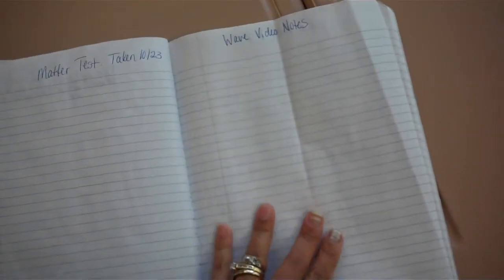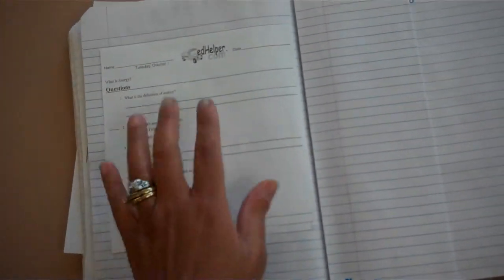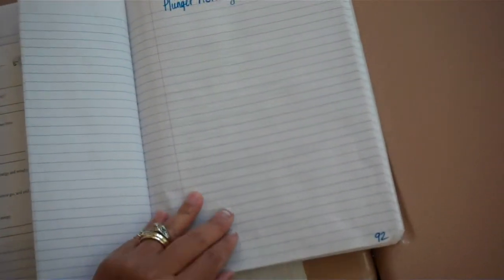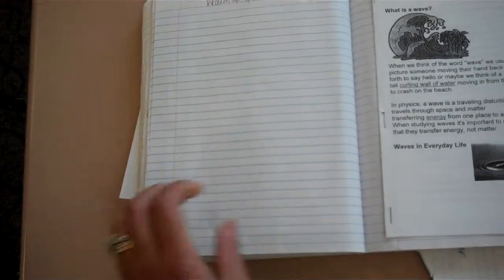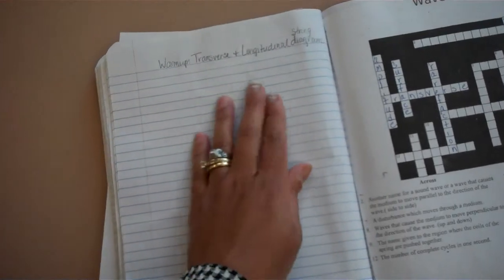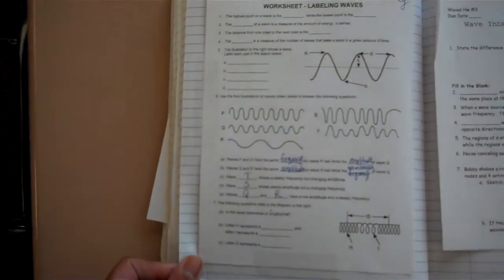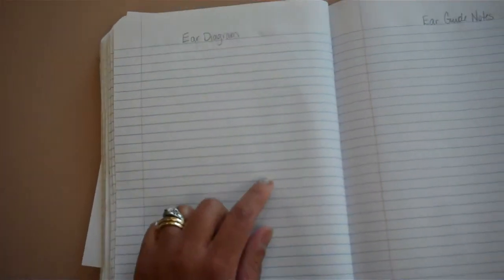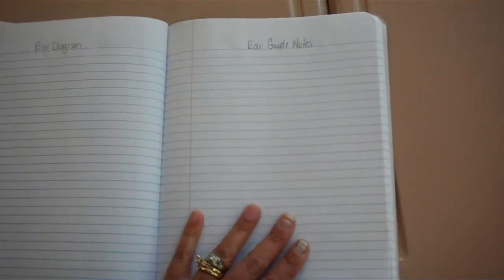ISN pps 85 102